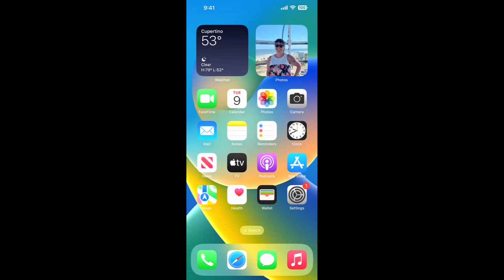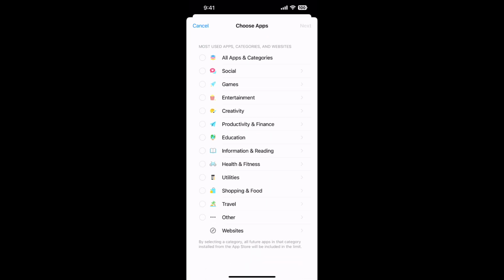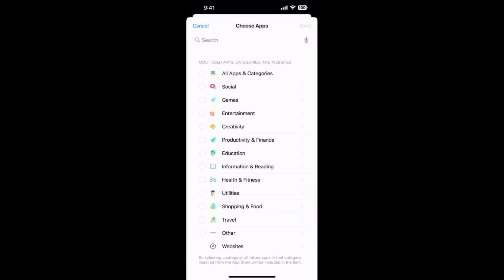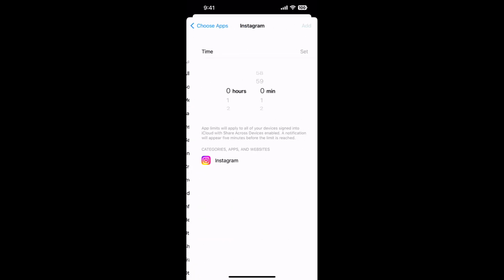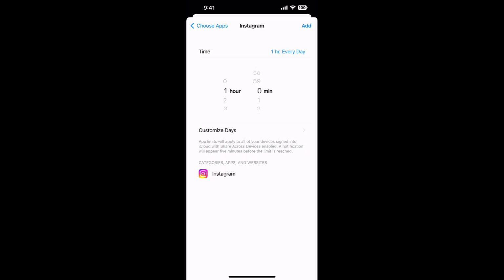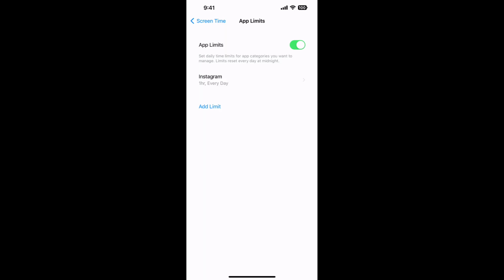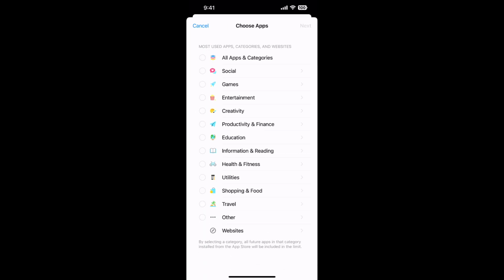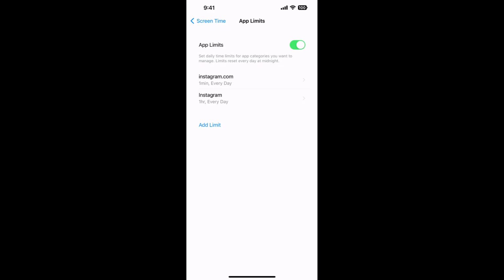Configuring Screen Time App Limits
In this lesson we explore the concept of App Limits and how to set up time limits on specific apps and websites.  This video is an excerpt from our course 'Apple Family & Home System Administration'.